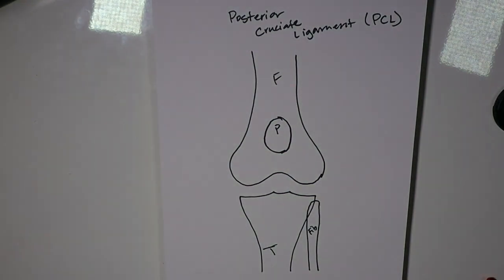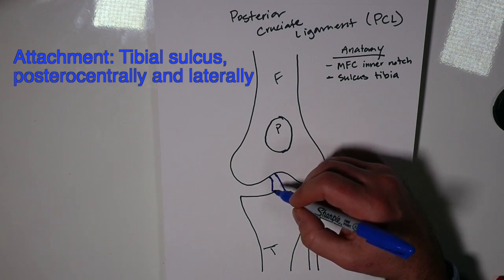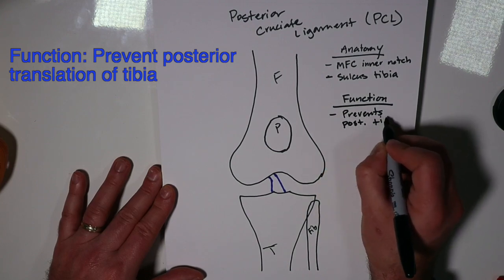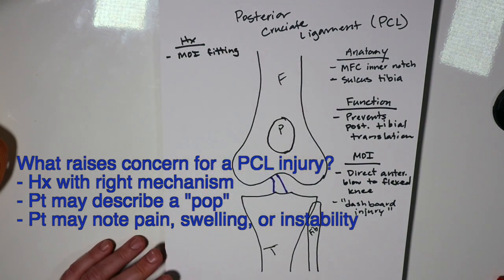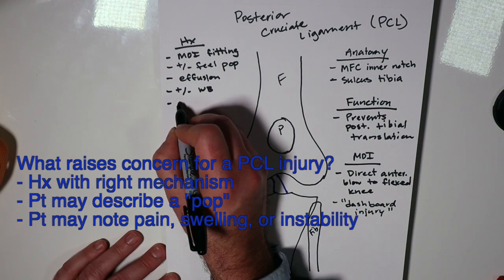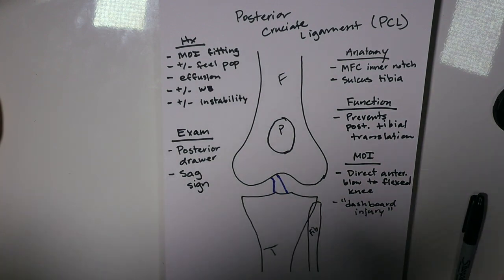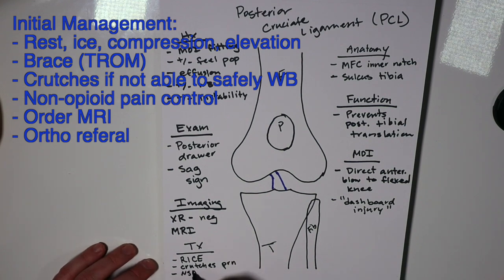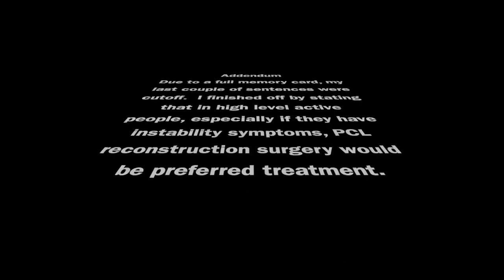Posterior Cruciate Ligament: Anatomy, Function, Injury, Exam, and Treatment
In this video, physician assistant, Jason Coggins, reviews the anatomy, function, injury to, exam findings, and treatment of the posterior cruciate ligament of the knee.